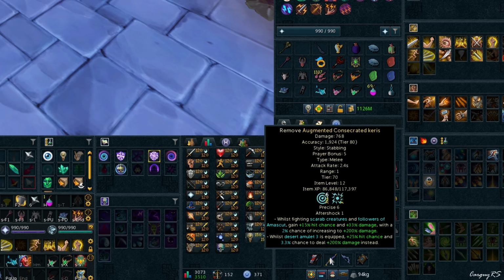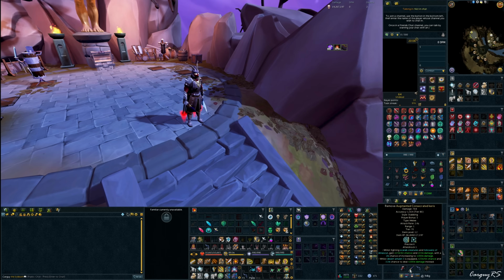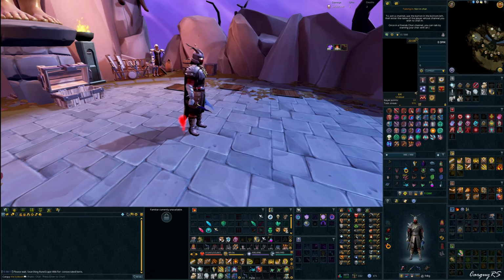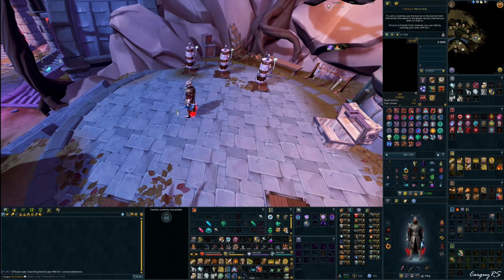"Is this the STRONGEST WEAPON in RuneScape? | Consecrated Keris Review"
Hello!
In this video, we take a look at the new Consecrated Keris. Is it actually the strongest weapon in RuneScape? Find out by watching the video!

===Social Platforms===

===Membership===